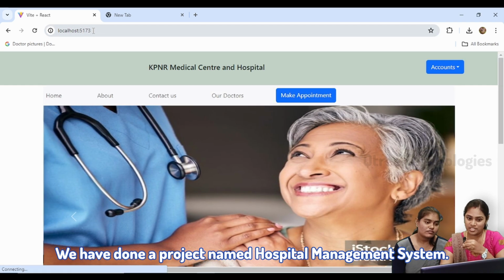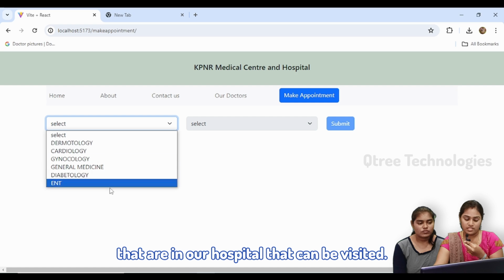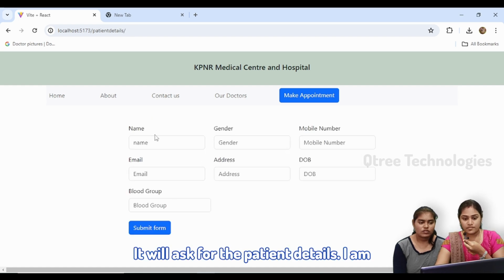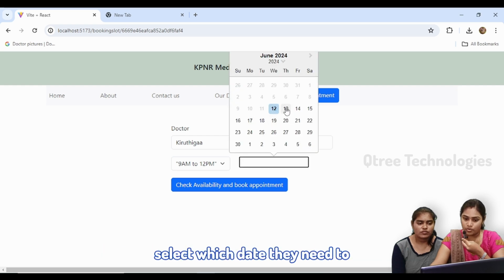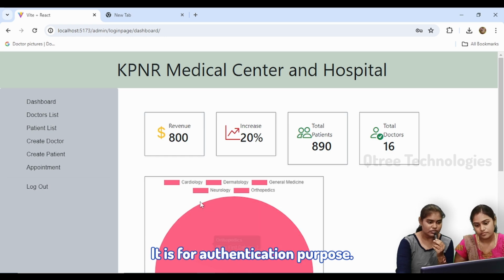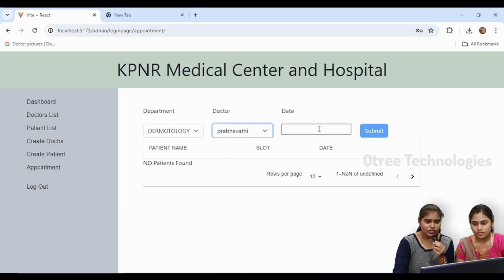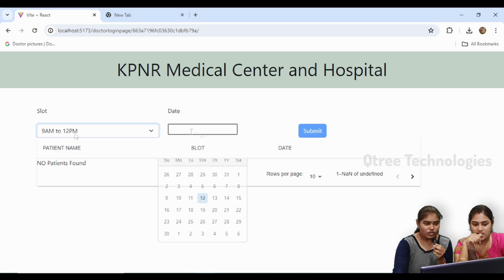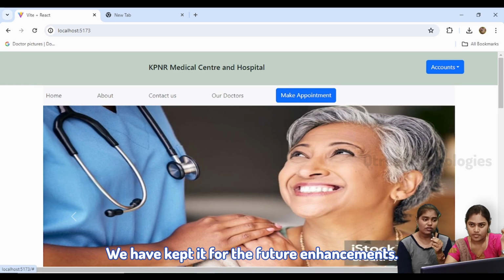MERN Stack Hospital Management System | Qtree Technologies Student Project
Welcome to Q tree Technologies' student project showcase! Today, we are excited to present a project developed by our talented students, Kritika and Preethi. They have successfully completed a MERN Stack development course with us and have created an advanced Hospital Management System.

In This Video:

- Introduction: Meet Kritika and Preethi, graduates from Kongu Engineering College and PSG Institute of Technology and Applied Research, respectively.
- Project Overview: Learn about our Hospital Management System, developed using the MERN Stack.
- Technologies Used:
     - React.js: Front-end framework
     - Node.js: Back-end server
     - MongoDB: Database
     - Redux: State management
     - JWT: Secure authentication
- Key Features:
     - Home Page: Overview and navigation options
     - Login System: Separate logins for admin, doctor, and patient
     - Appointment Booking: Simplified process for patients
     - Admin Dashboard: Comprehensive admin management with performance and revenue charts
     - Doctor's Portal: Appointment management for doctors
     - Patient's Portal: Manage booked appointments and view details
- Backend Processes:
     - Mobile Verification with OTP: Secure login verification
     - Dynamic Appointment Booking: Efficient management of appointments
     - Admin Insights: Visual performance and revenue tracking
     - Role-Based Access Control: Differentiated functionalities for admins, doctors, and patients
- Future Enhancements: Plans to integrate billing, pharmacy, and advanced revenue tracking.
We hope you find this project insightful and reflective of the skills our students have developed at Qtree Technologies.

Location:
👉 Ramnagar Branch - No 22,23, First floor, Sarojini Street, Ram Nagar, Upstairs of Indian Bank, Coimbatore, Tamil Nadu 641009
👉 Saravanampatti Branch - 2nd Floor, Mahaveer Towers, NH948, Poonthottam Nagar, Ramanandha Nagar, Saravanampatti, Coimbatore, Tamil Nadu 641035